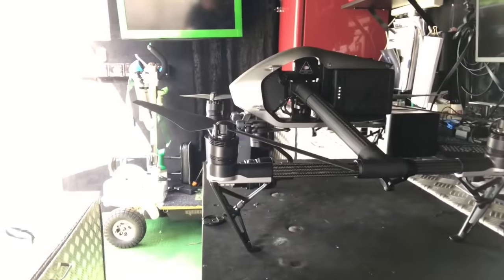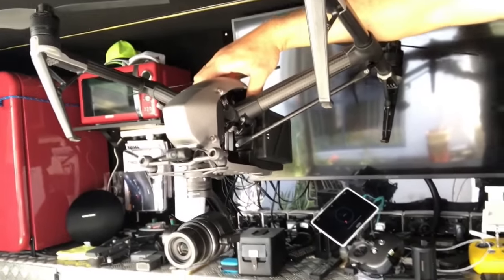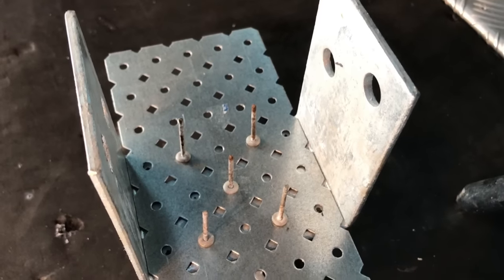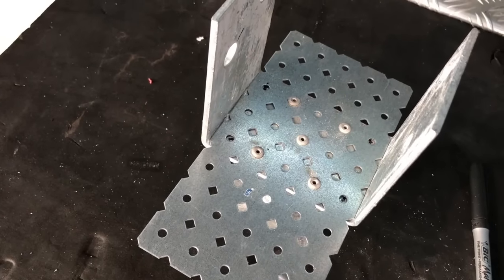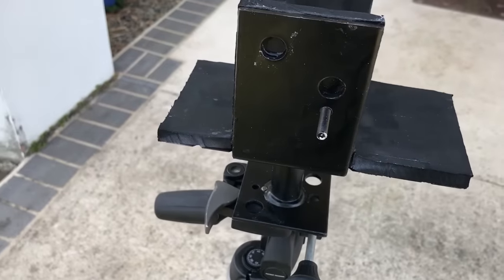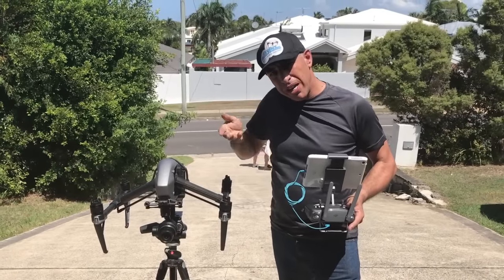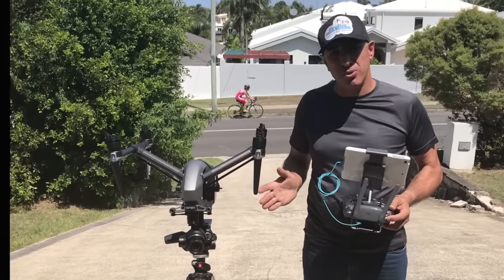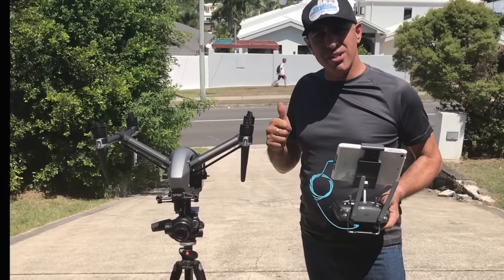DJI Inspire 2 Custom Tripod Stand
Doug here from SkyBiz - aerial cinematographers. We wanted to use the DJI Inspire 2 as a ground camera as there are no adapters to convert the X5S gimbal for use on the Osmo. So we made a stand to mount the Dji Inspire 2 to any tripod - Now we can use our DJI Inspire 2 for filming indoors and for use as an amazing ground camera system and with its array of lenses, 20MP stills and up to 5.2K film if needed we won't be buying any other DSLR or camera alternative anytime soon.
Check out how we made this stand step by step. BTW video shot handheld on iPhone 7 in one hand and drill etc in the other  so a bit shaky - no comments on this LOL.
I could NOT FIND a stand like this anywhere so hopefully you take something from this. One last thing after a flight with 30% battery left you still have 40-60mins left for ground filming so no worries with that ;)